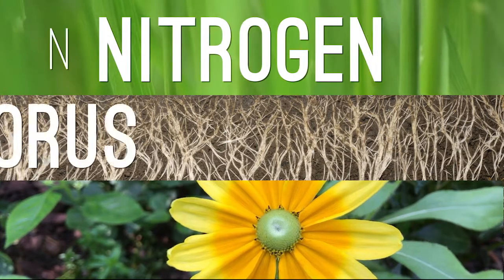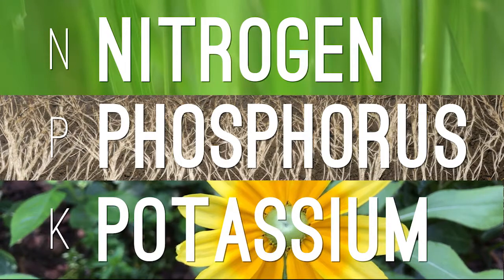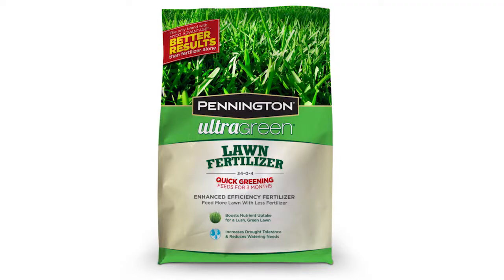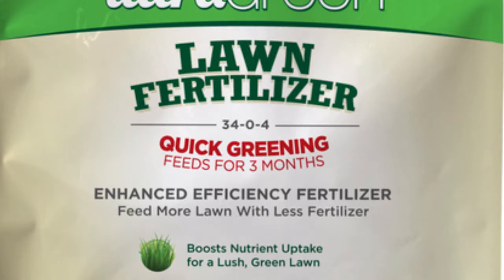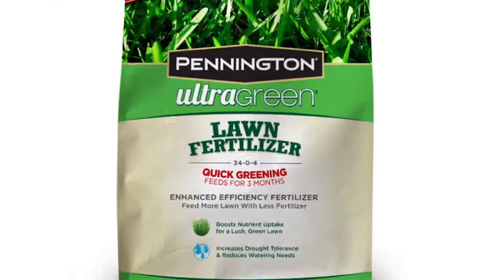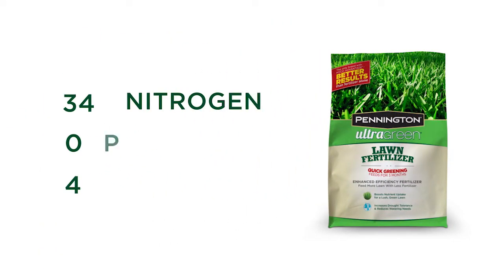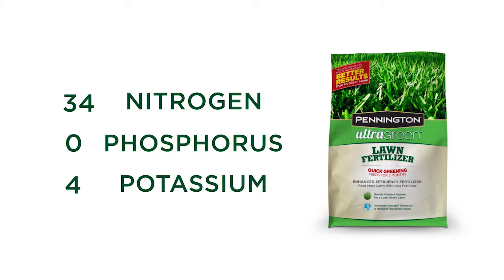Gardening Tips: What is NPK on a Fertilizer Bag?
In this video, we are reviewing what NPK is. By understanding NPK (Nitrogen, Phosphorous, and Potassium) on plant fertilizers, you will be able to confidently decide which plant fertilizers are necessary for your yard, garden, and landscape.